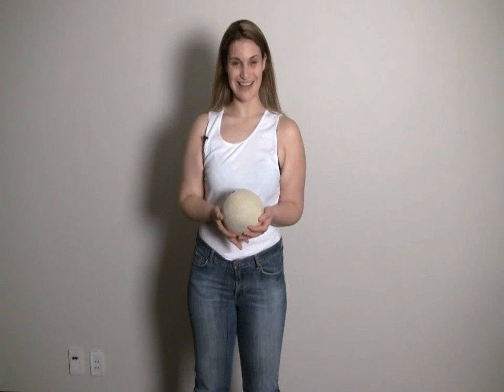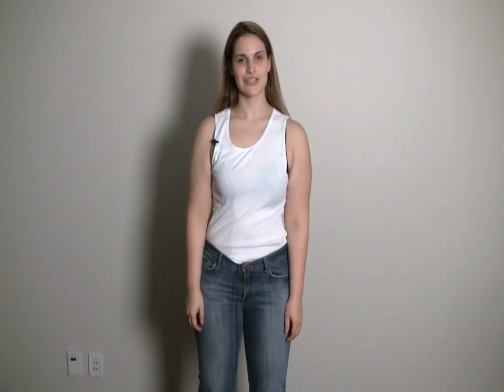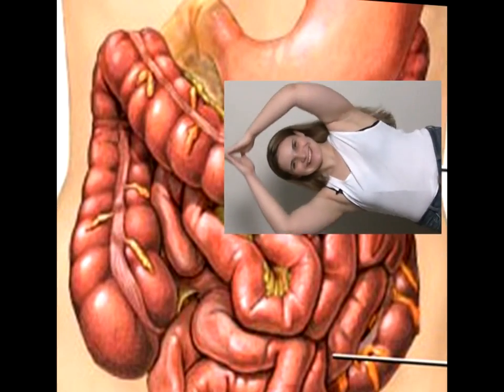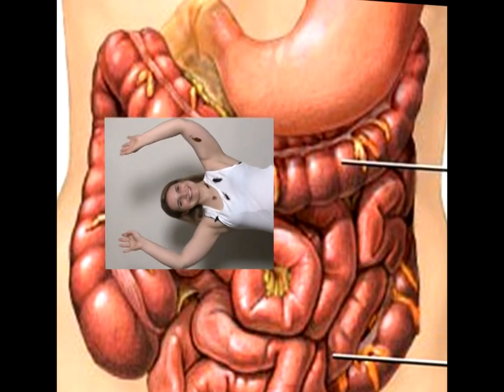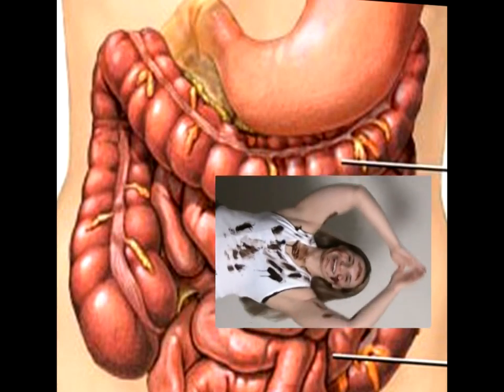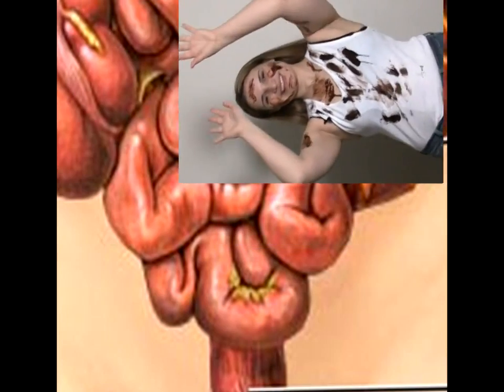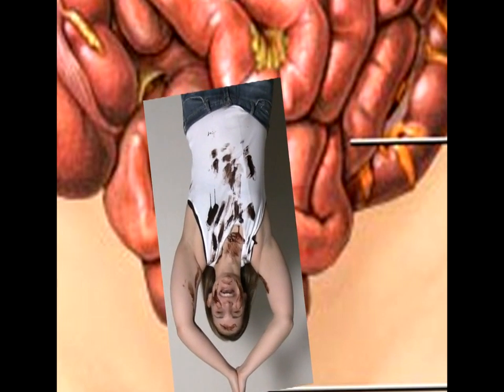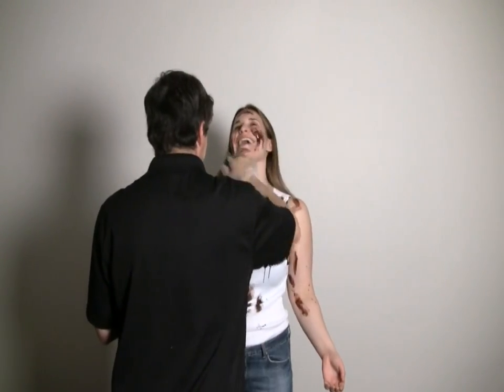How digestion works (Seductive Science)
How people digest food. watch Regatta move through the human digestive system to demonstrate what happens to food in our bodies! :Leave a comment about your favorite part! Rigatta's webpage